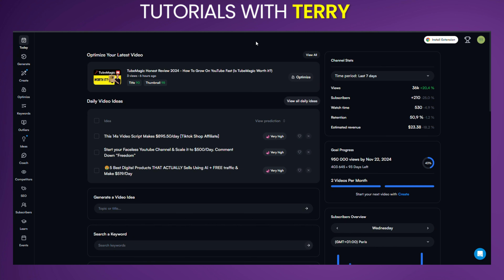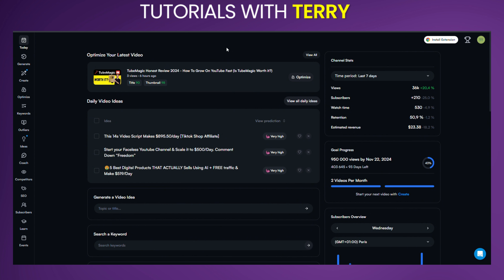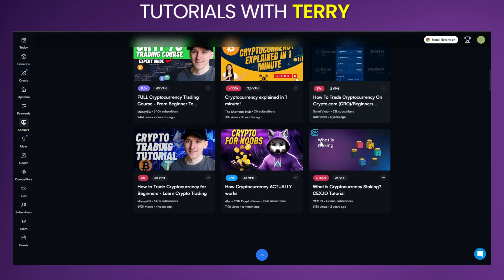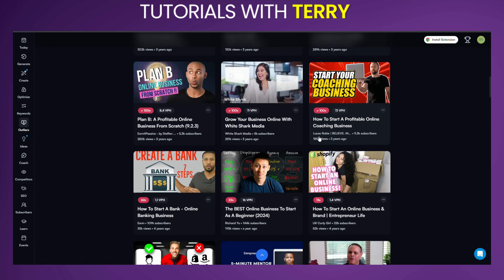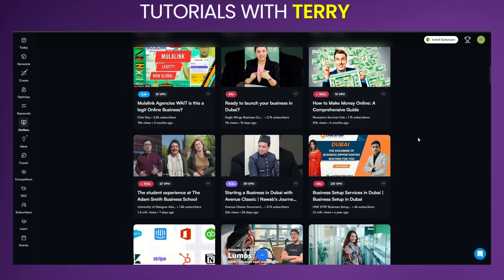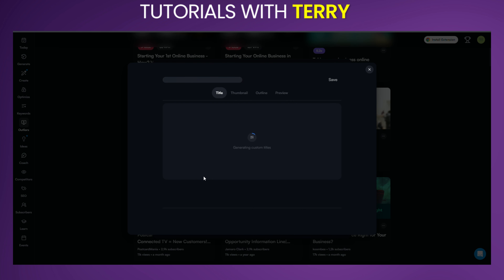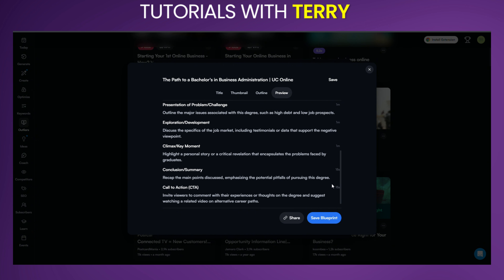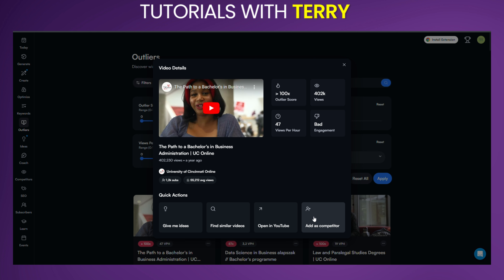How To Find Viral Video Ideas in vidIQ using Outliers - 2024 (Quick & Easy)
How To Find Viral Video Ideas in vidIQ using Outliers (Quick & Easy)

In this How To Use Outliers in vidIQ to Find Viral Videos Video, you will learn how to use the Outliers feature in vidIQ to find viral videos and grow your YouTube channel. This tutorial will show you how to see outliers with the vidIQ extension, boosting your YouTube SEO and helping you get more views. Discover how VidIQ outliers work and how to use them for effective YouTube growth.